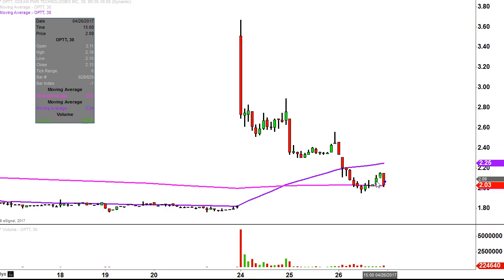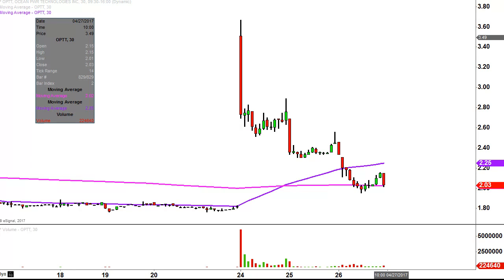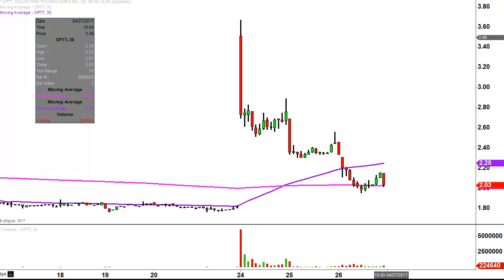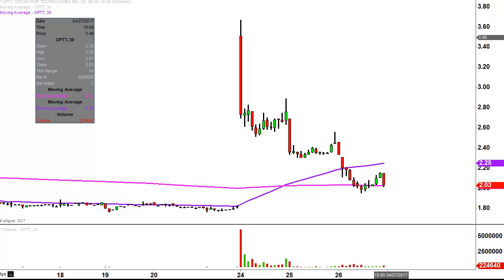Ocean Power Technologies - OPTT Stock Chart Technical Analysis for 04-26-17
Learn how to read stock charts and identify technical patterns as ClayTrader does a quick stock chart review on Ocean Power Technologies (OPTT).